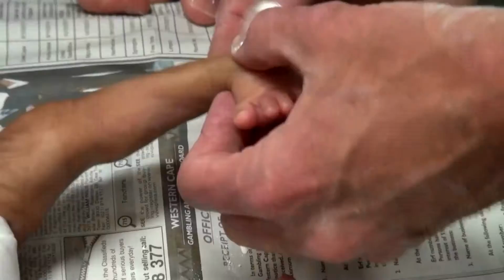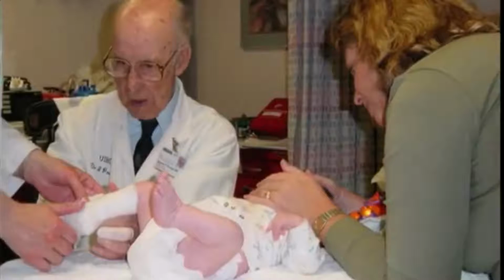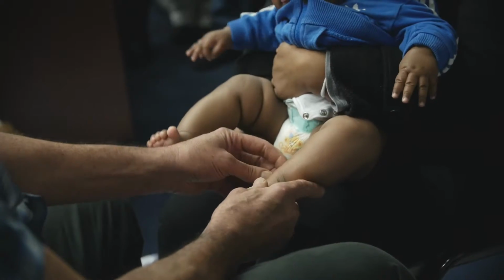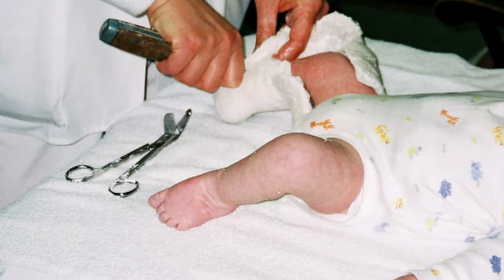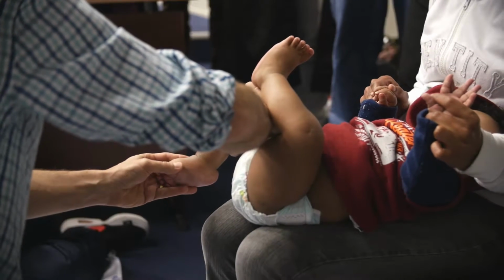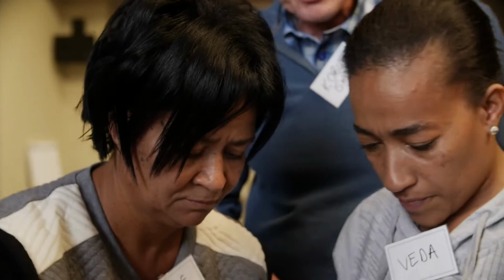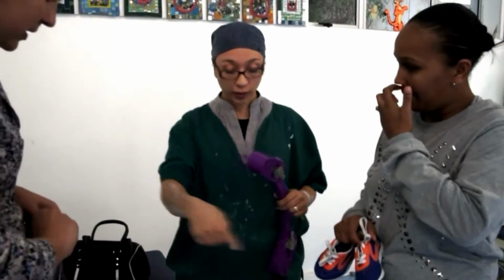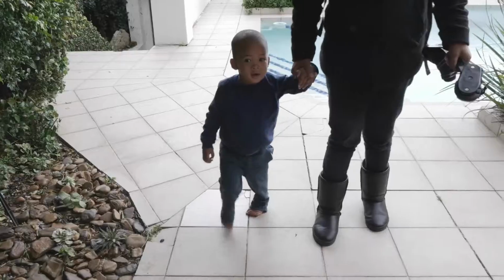The story of STEPS in Southern Africa - Revolutionising Clubfoot treatment forever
VOA features the story of STEPS’s important role in transforming clubfoot treatment for Southern Africa, and our achievements since 2005.